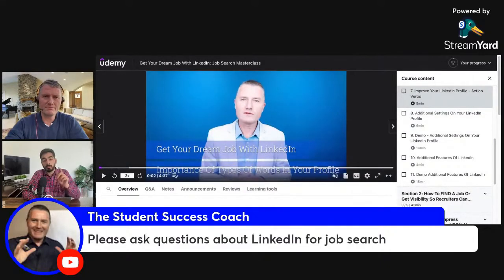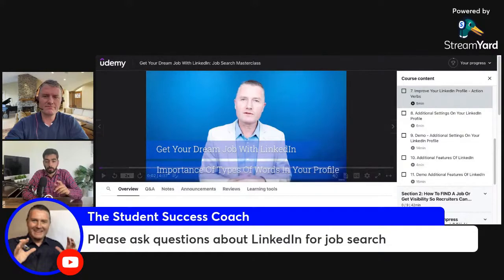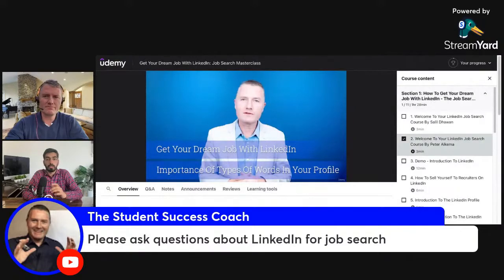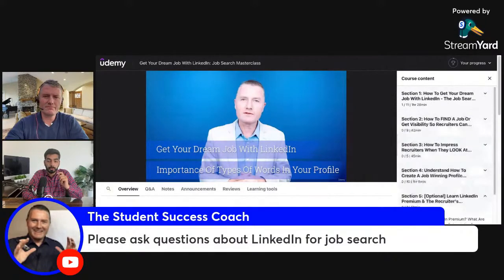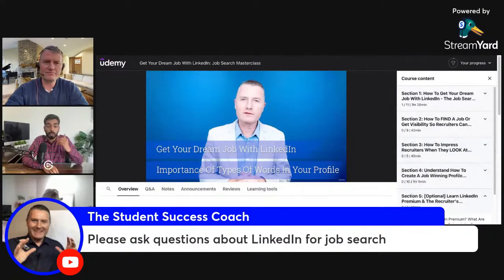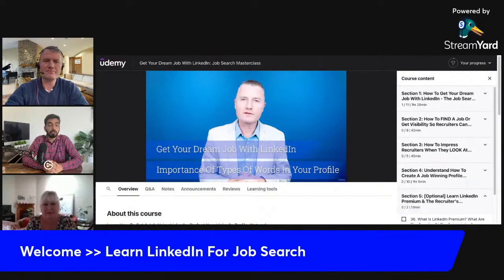Learn about the Expectation and insights about the course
LinkedIn is the world's biggest professional networking site and the biggest online jobs market place. 100s of millions of jobs are available but do you understand how to use LinkedIn? How to optimise your profile? Improve your job search strategy? Join us and find out more.